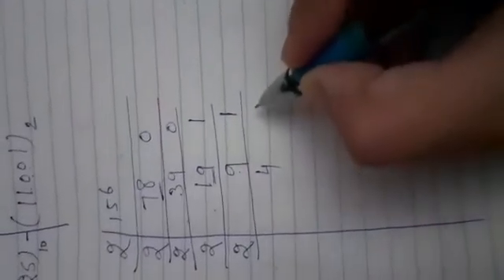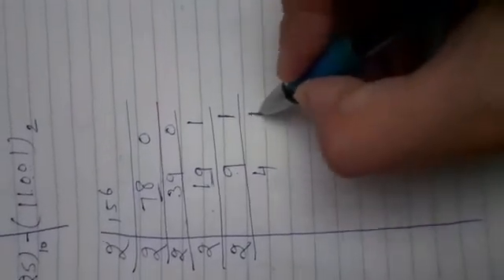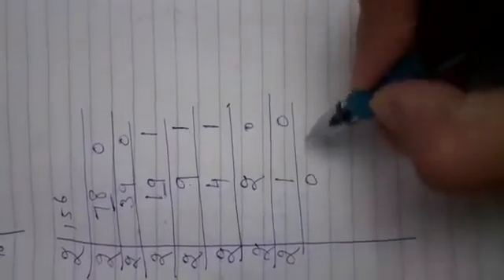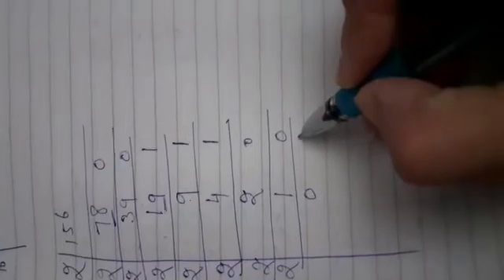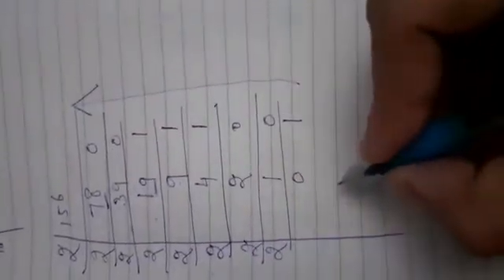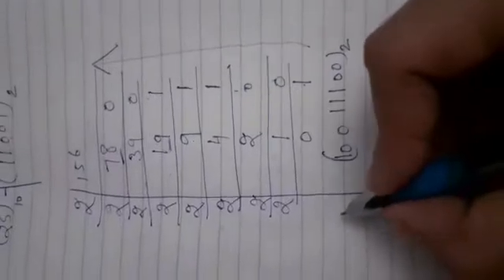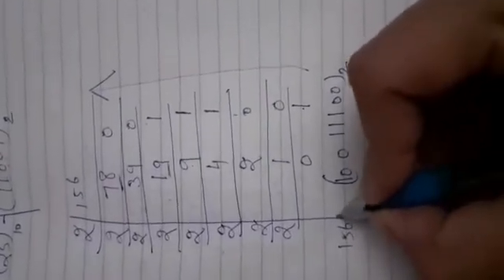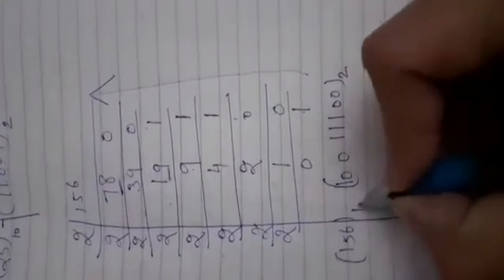28 may, class 7, how to convert decimal number 156 into binary number by Mitu sehgal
28 may, class 7, how to convert decimal number 156 into binary number by Mitu sehgal